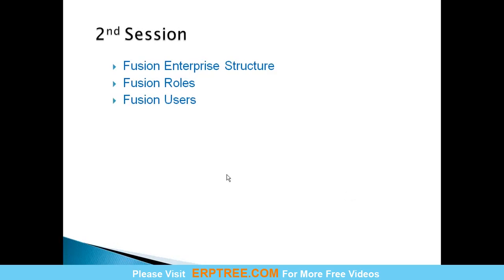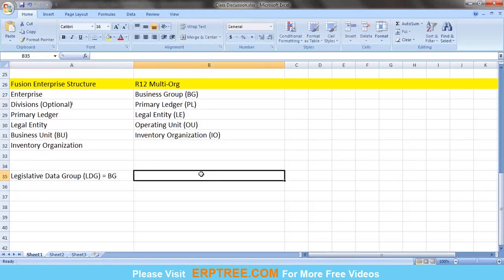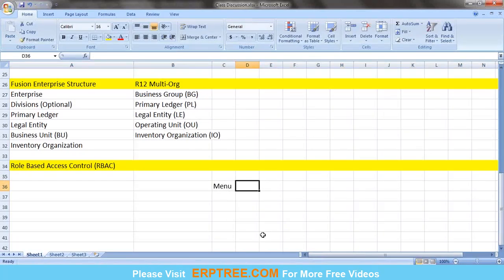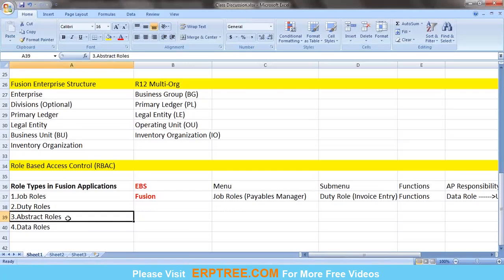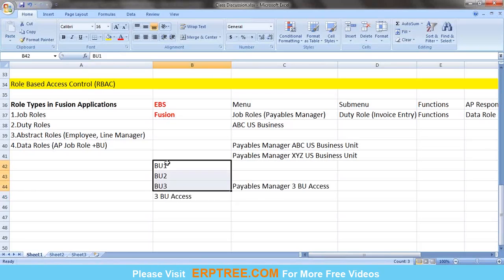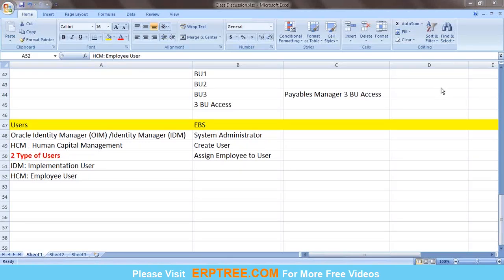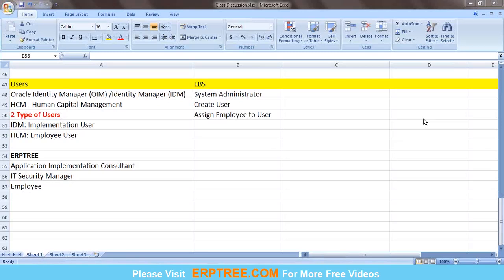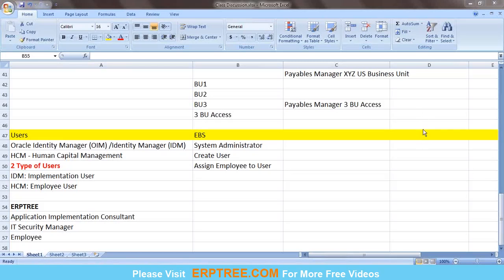Oracle Fusion Financials Training